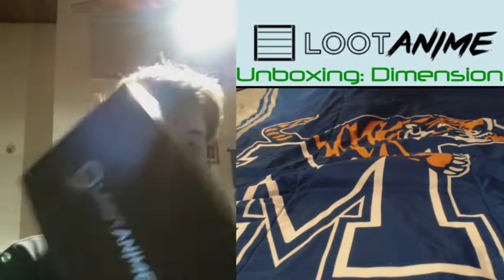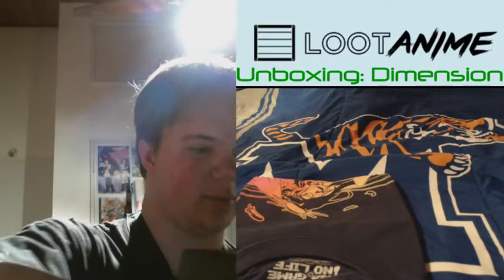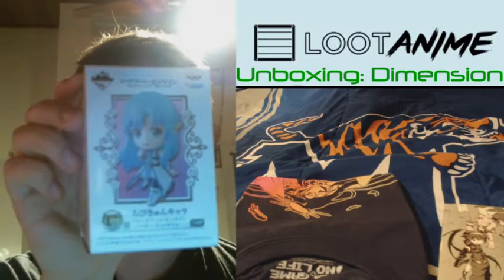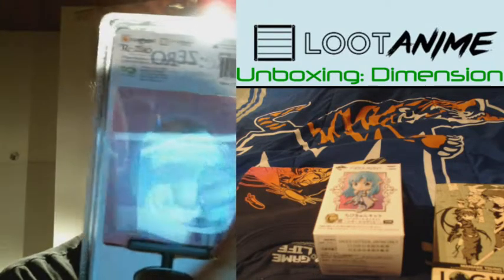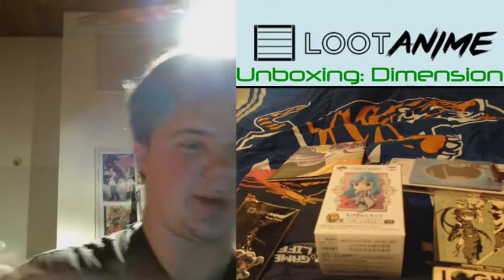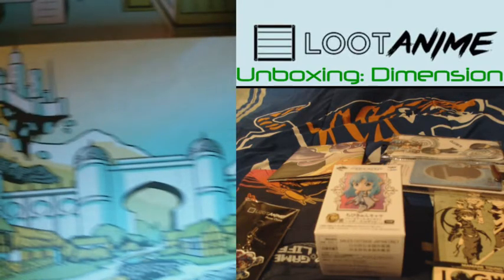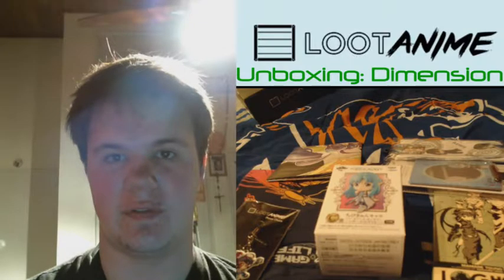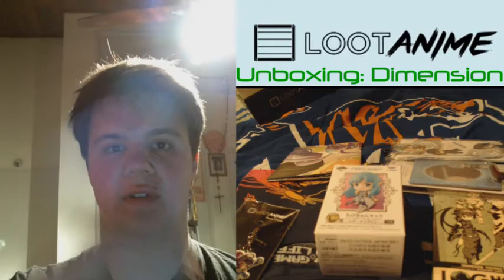JeremyX Unboxes LootAnime: January 2017 - DIMENSION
OKAY, I KNOW MY ARM IS STILL IN A SLING, BUT THIS JUST CAME IN TODAY! PLEASE ENJOY!